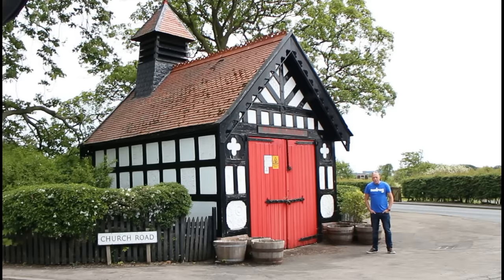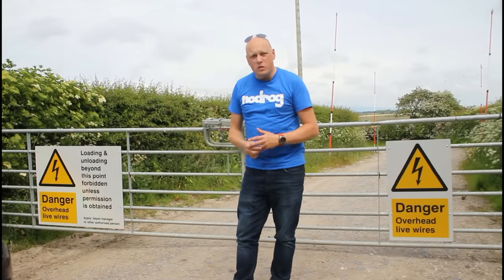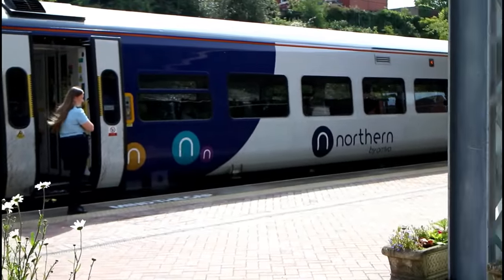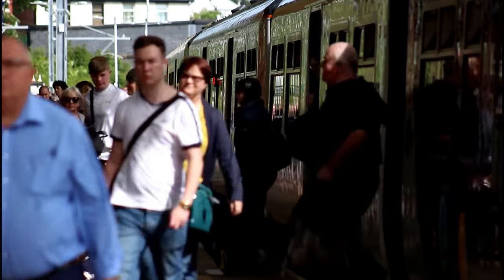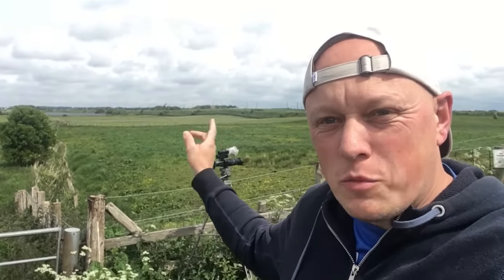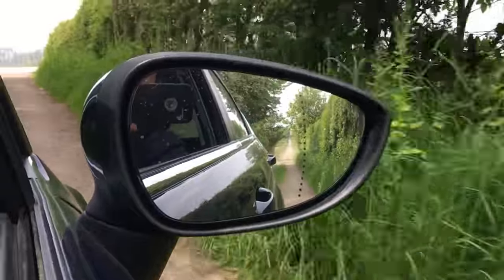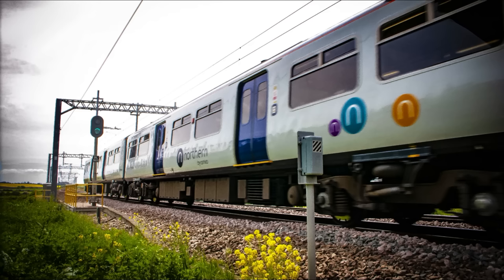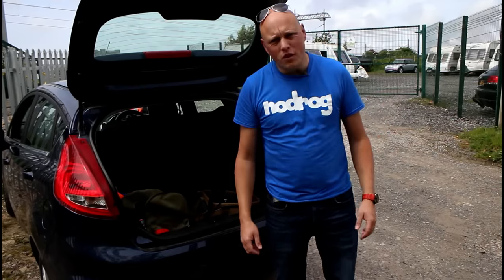Explore Lost Railway | Singleton Railway Station Blackpool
Singleton station was opened by the Preston and Wyre Joint Railway in 1870 and only lasted some 62 years before being shut to passengers in 1932.

Goods trains still used the yard up until 7 years later before the who station grounds were lost. Not much remains of the station, nor are there any generous clues to it’s were about on the internet or books. However before Singleton Station was built, a small station at Weeton a little further down the line to Kirkham was erected in 1843.

It’s said the new station sight was preferred as it would serve the local people better and was positioned close to the Singleton Park Estate built by T.H Miller commissioned by the Preston and Wyre Railway Co 29 years later.

Mr Miller owned the huge Horrockes Cotton Factories in Preston so I suppose a gentleman of some stature might have an influence to the new stations position clearly benefiting himself and his communing to work perhaps? One of the best books I’ve got to help research this lost station is Northern Lines - Preston to Blackpool, by John Matthews and Peter Fitton - a local chap who is still active in the railways today.

Singleton not only had a station but also a signal box. Built in 1879 with 16 leavers by the Lancashire and Yorkshire Railway. Singleton Bank Signal Box as it was know survived well for about 100 years. It become a little famous for it’s lean. The box was demolished in the late 1990’s.

According to a Government report, on the 16th July 1961 due to poor  working practices  a signalman at Singleton misunderstood a telephone message which led him to make a serious error and accept the diesel train on to the section. What happened that fateful day was diesel multiple unit train from Colne to Fleetwood collided with the rear of a ballast train at 45 miles per.

The ballest train had been working in the area of Singleton Bank signal box and was about to leave to clear the section for the express. But is was very unfortunate and too late. Seven were killed inc the driver and six passengers, and 116 were injured.